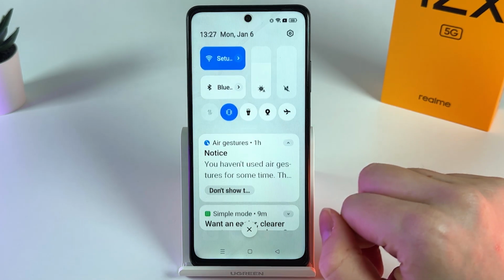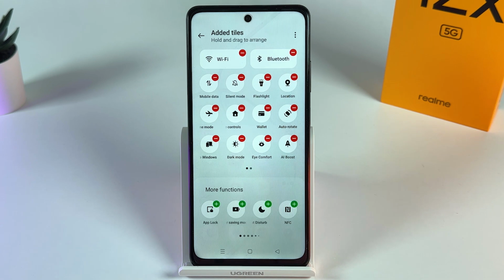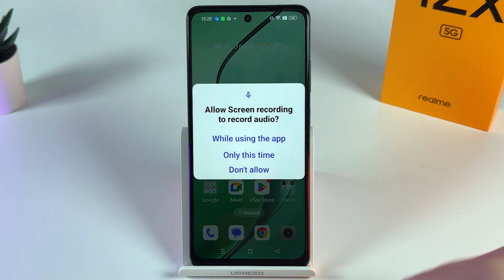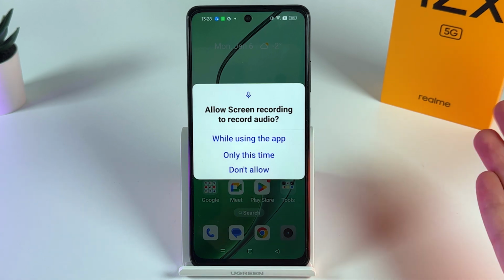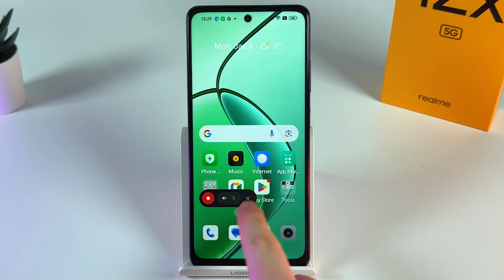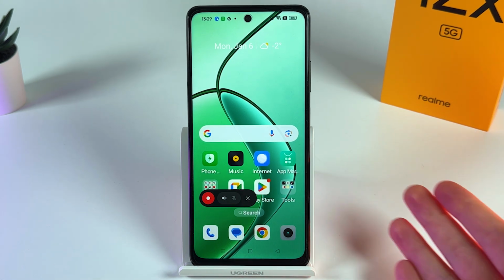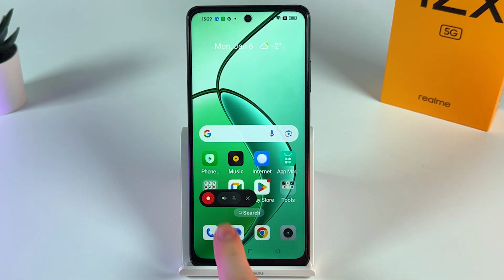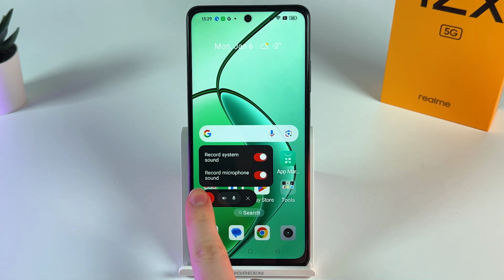Realme 12x 5G Screen Recording Guide - How to Capture Your Screen with or without Audio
Discover the seamless way to record your screen on the Realme 12x! Whether you're looking to capture gameplay, create tutorials, or simply save your favorite moments, I'll guide you through each step of using the screen recording feature. Learn how to easily access and customize the recording settings to include either system audio, your voice, or both. Plus, find out how to manage your recordings directly from your device. Don't miss these professional tips to enhance your recording experience!

This video also covers the following topics:
Guide to Screen Recording on Realme 12x 5G - Audio Options Included
How to Use Screen Recording on the Realme 12x 5G with Comprehensive Audio Settings
Realme 12x 5G Recording Feature: Capture Your Screen with Audio Flexibility